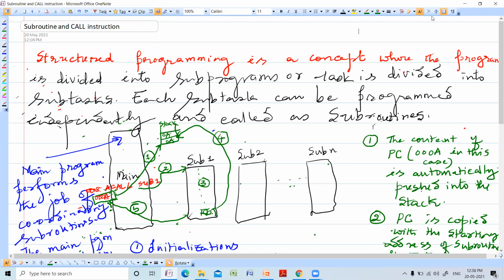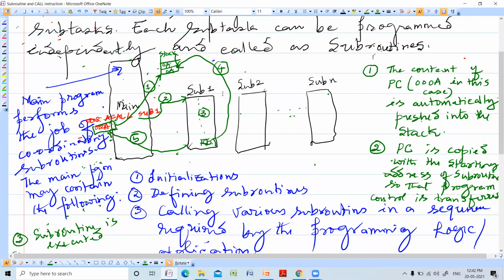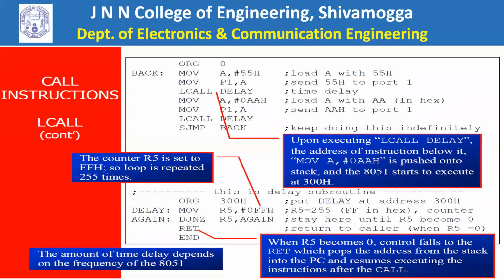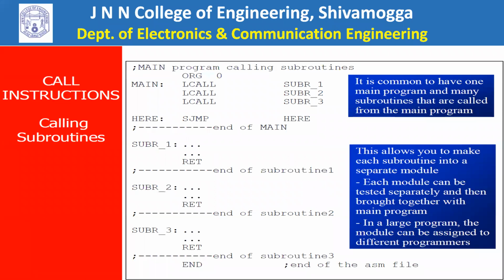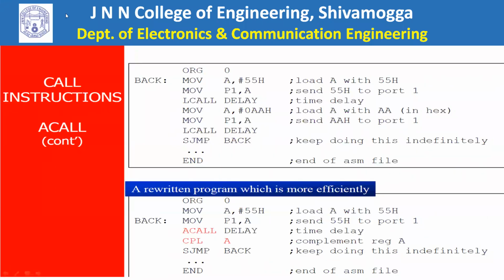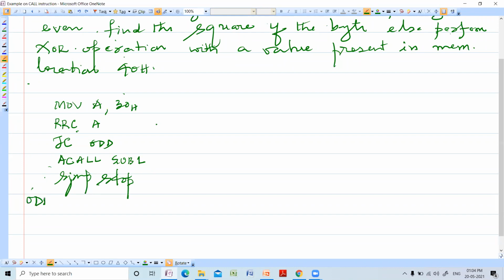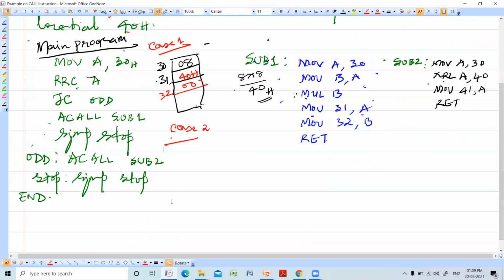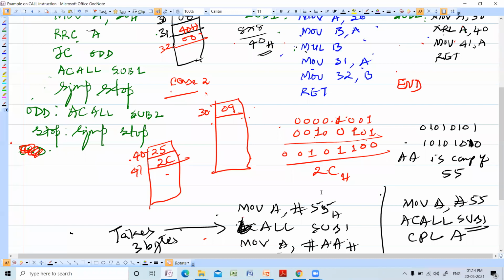Call & Return Instructions